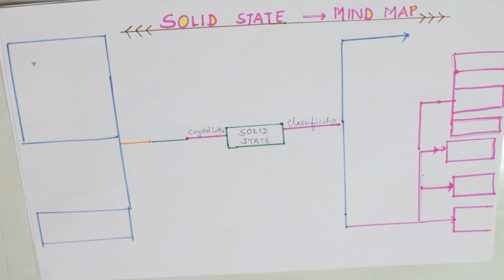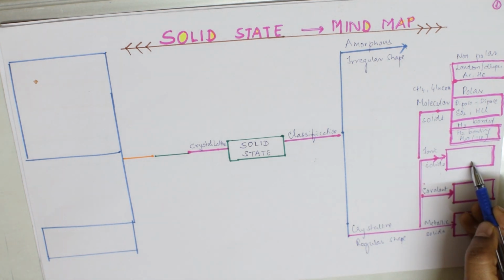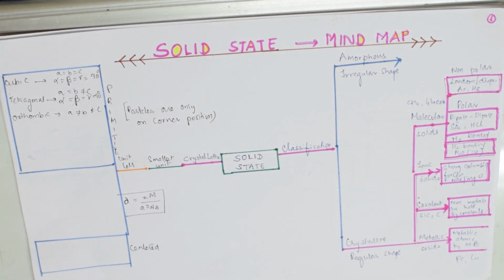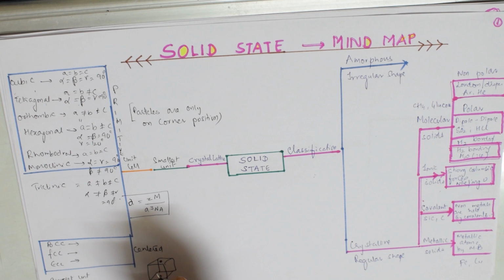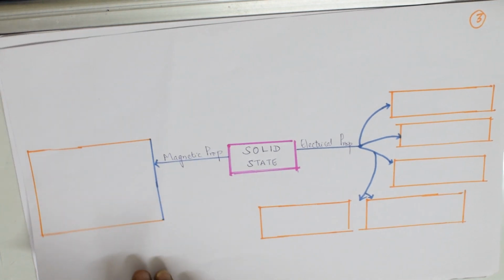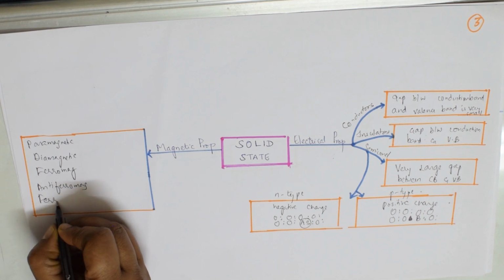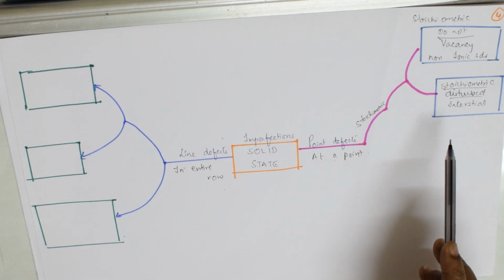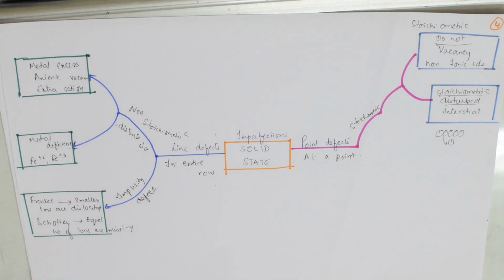☀️ Solid State| Mind map in just 37 minutes /Tricks| CBSE CLASS 12 Boards/JEE/NEET/ CET| Vani ma'am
CHEMISTRY (ALL TOPICS INCLUDING CBSE 11 and 12 for JEE,  NEET, CET,  AIIMS AND OTHER COMPETITIVE EXAMS) ON LINE FREE COACHING CLASSES WITH QUALITY CONTENT.